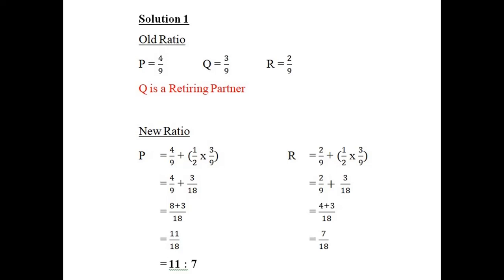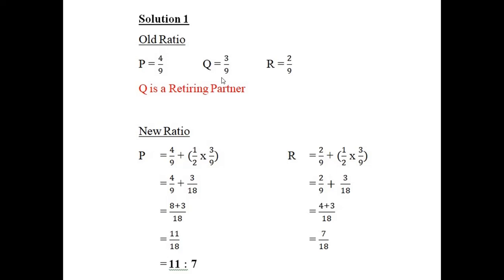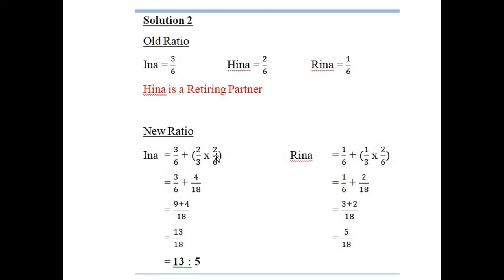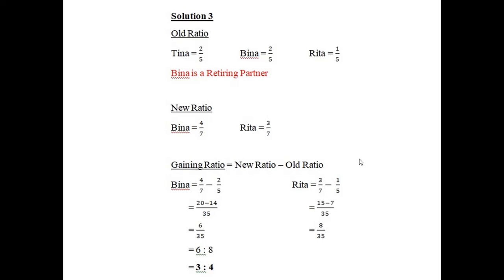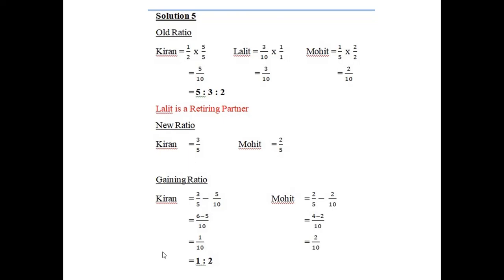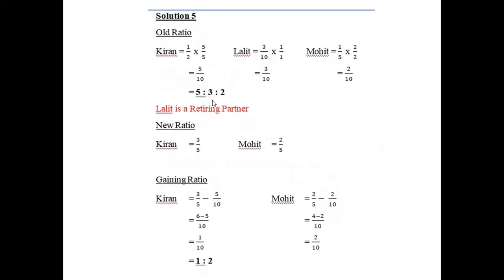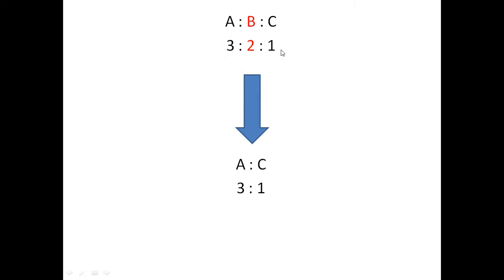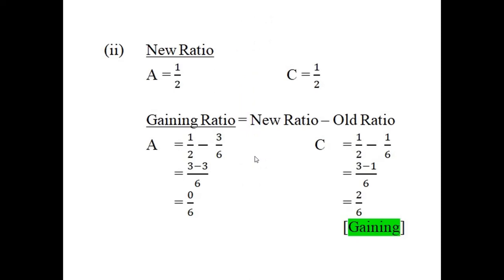Retirement Solution 1 to 6